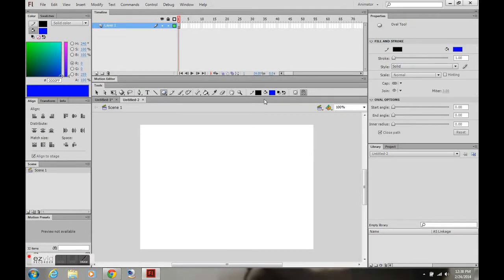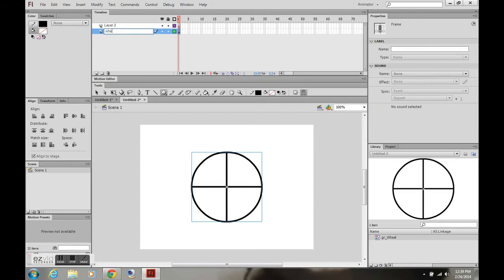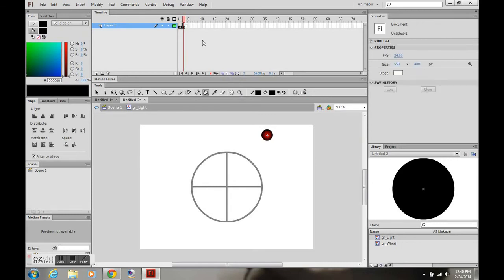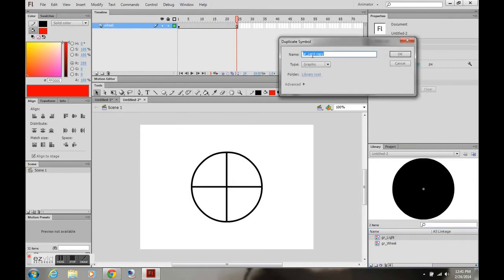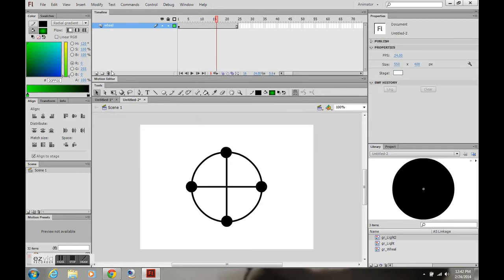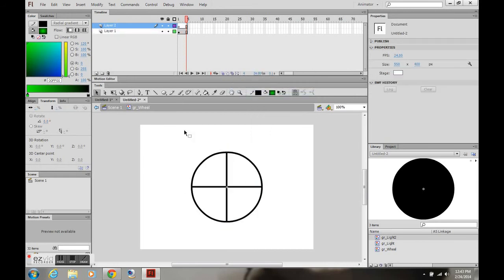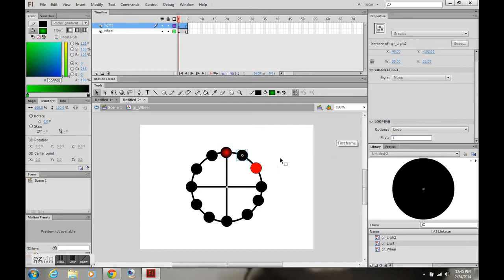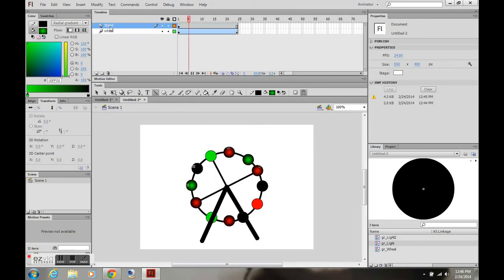2D Animation - Nesting Symbols - Ferris Wheel Demo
A demonstration on nesting symbols with a ferris wheel as the main symbol and the lights being nested within it.